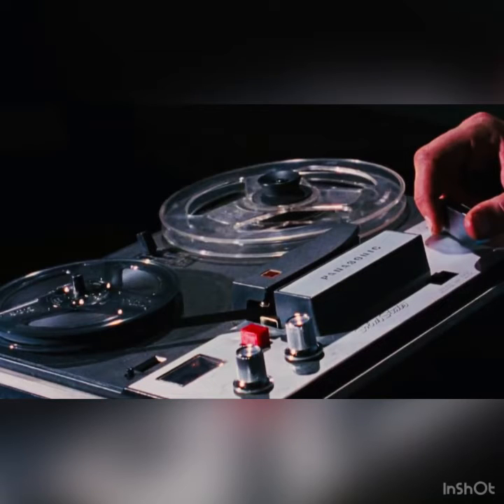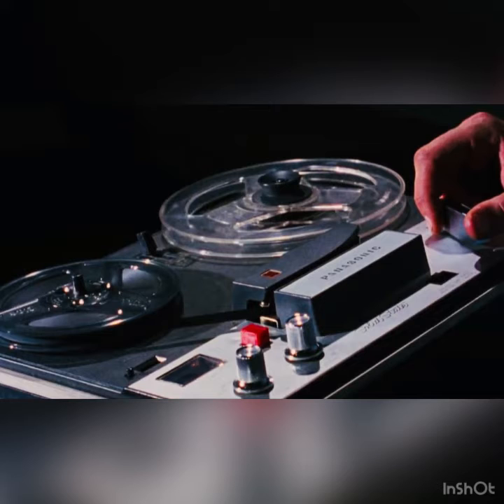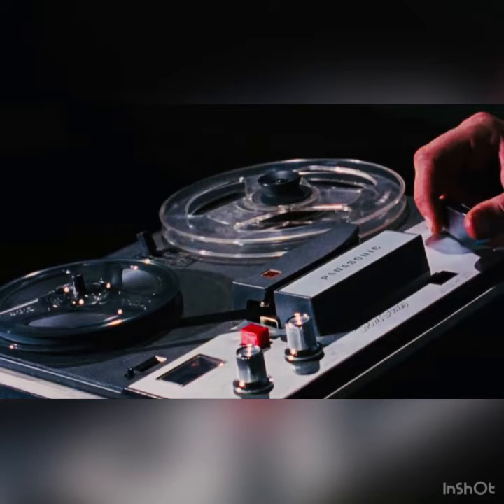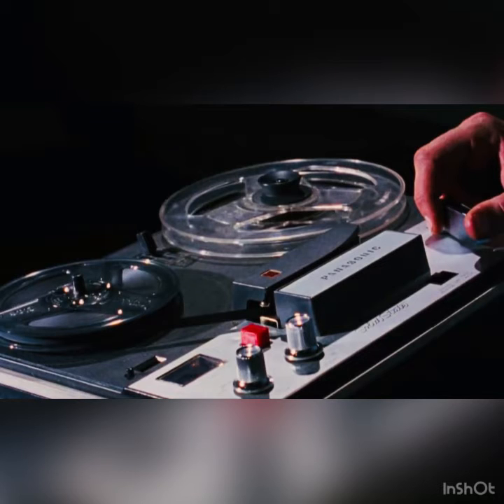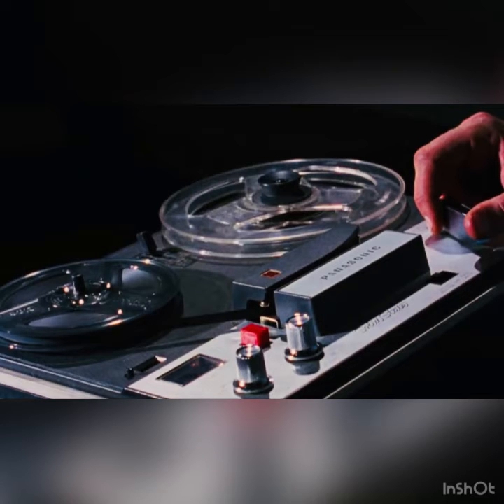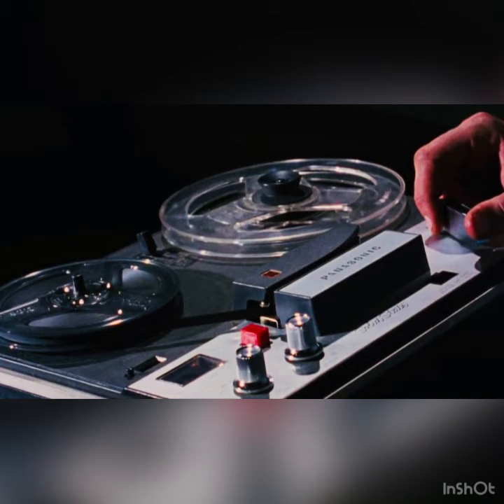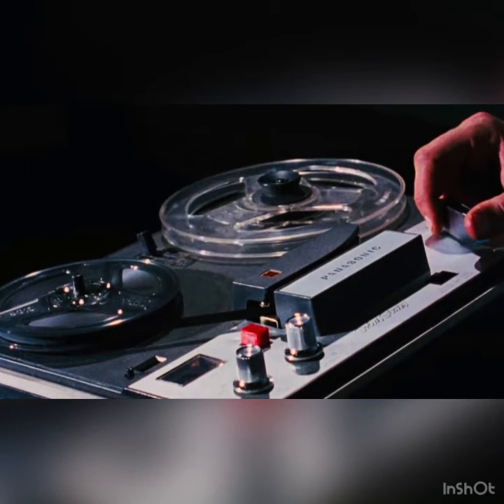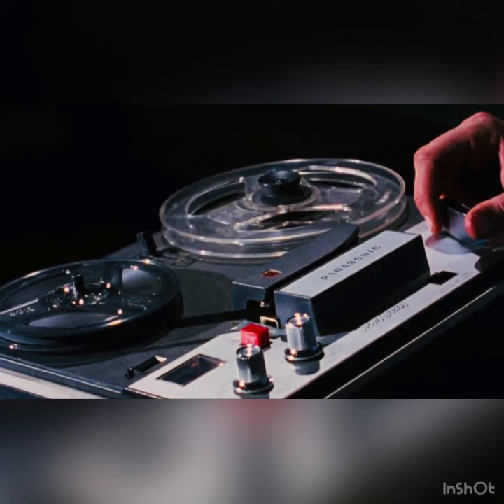Clothes Shop Stock Take: Archive Recordings: Found Audio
A series of archive recordings and found audio. Recordings recovered from various cassettes and dictaphone tapes found in the wild. Over the years they have been collected to make music, noises, soundscapes, tape loops, samples etc. They have been found and foraged from various cassette recorders, tape players, dictation machines, multitrack recorders and digital recorders. They have been purchased online, found in charity shops or recovered from house clearances.